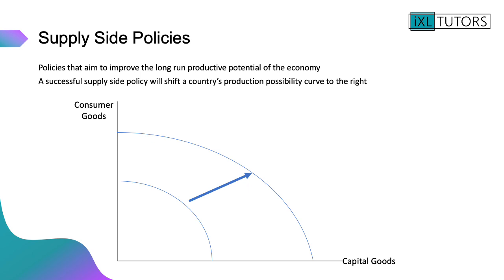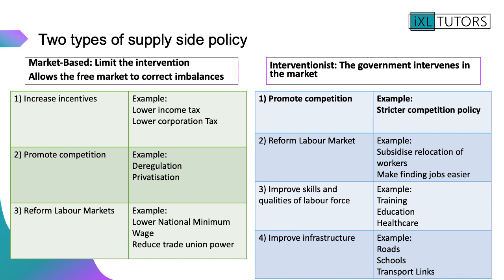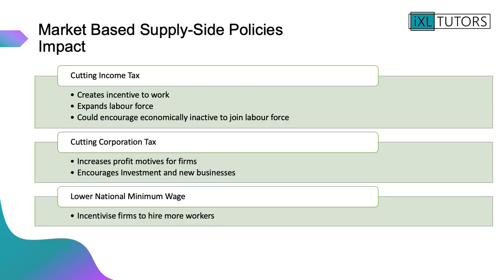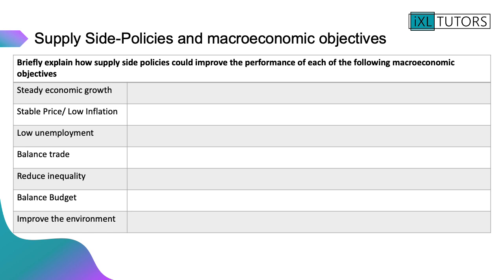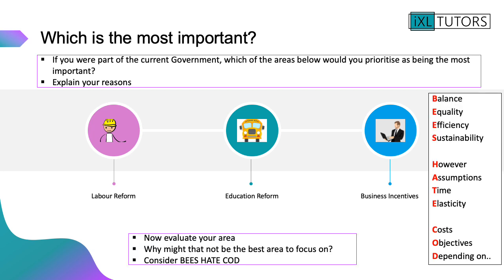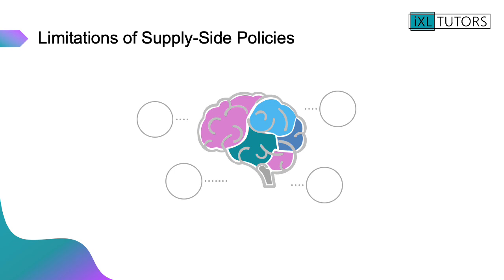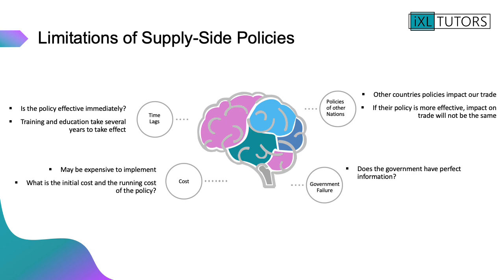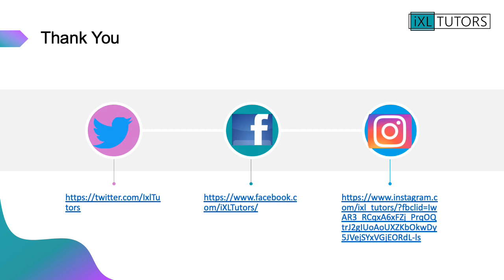Supply Side Policies: Edexcel Economics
This Topic Covers:
a) Distinction between market-based and interventionist
methods
b) Market-based and interventionist policies:
o to increase incentives
o to promote competition
o to reform the labour market
o to improve skills and quality of the labour force
o to improve infrastructure
c) Use of AD/AS diagrams to illustrate supply-side policies
d) Strengths and weaknesses of supply-side policies